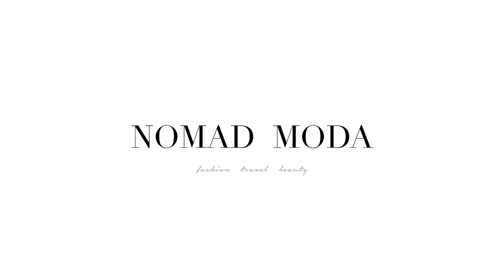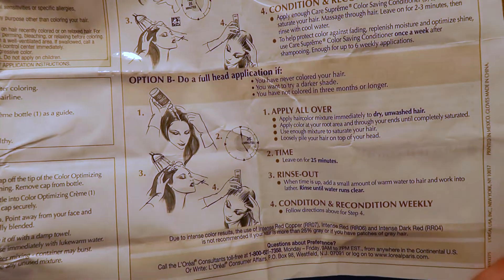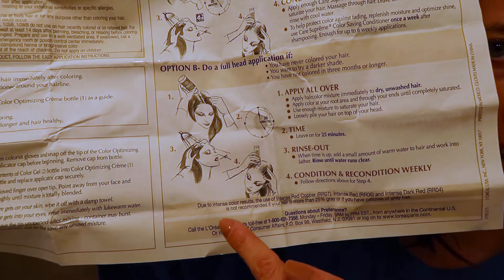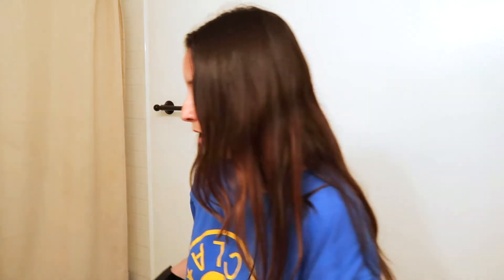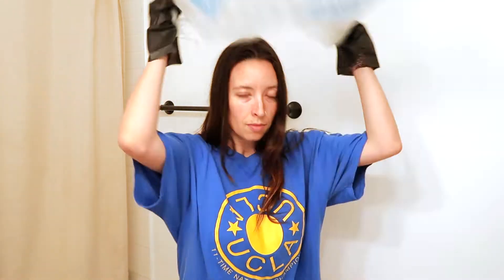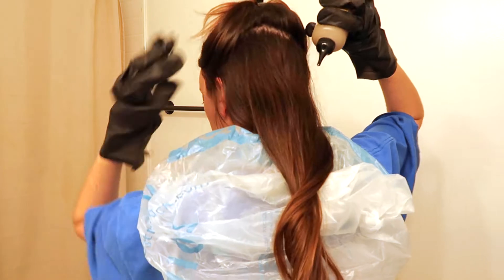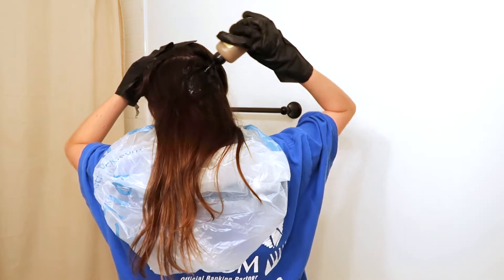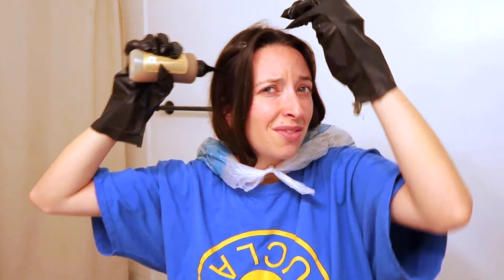Box Dye My Hair With Me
I dyed my hair from a box! I bought hair dye at CVS. I wanted to go a little bit darker. The ends of my hair naturally lighten in the sun and I was starting to not like the look, so I went to a dark brown. It turned out a little bit darker than I thought it would but I like it! What do you think?

Your support helps me to continue to create content like this.